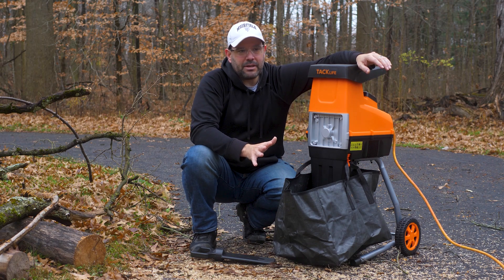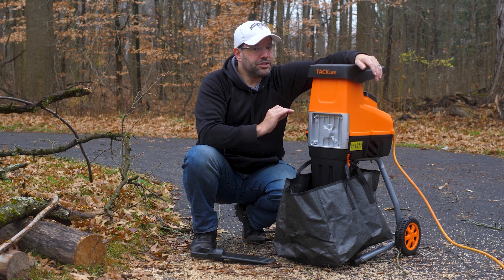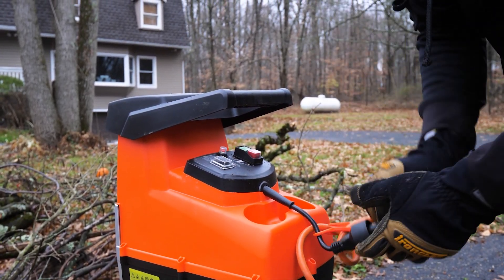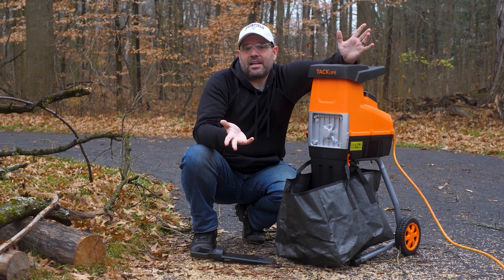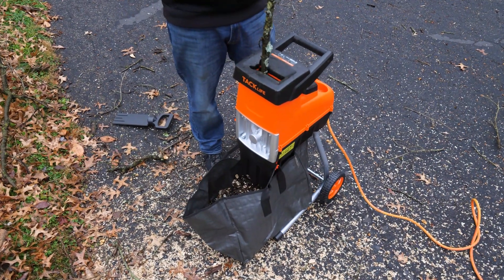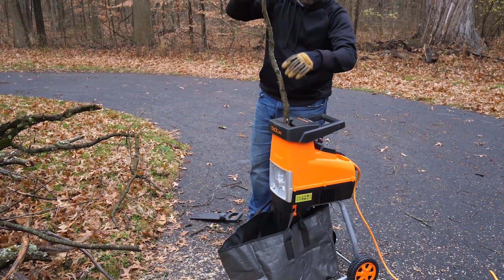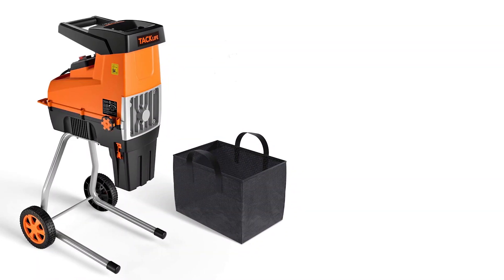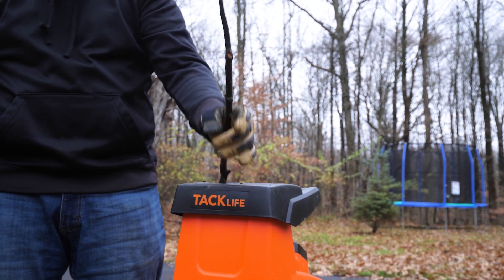We stopped paying for mulch, and couldn't be happier. Will this work for you?